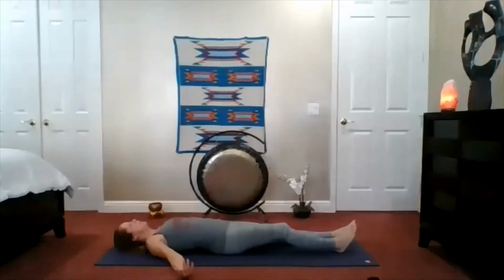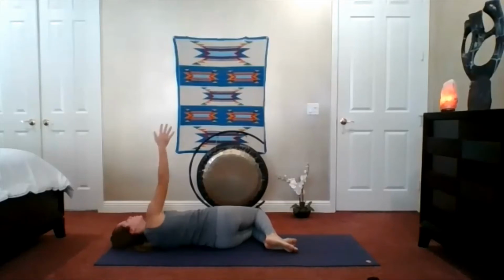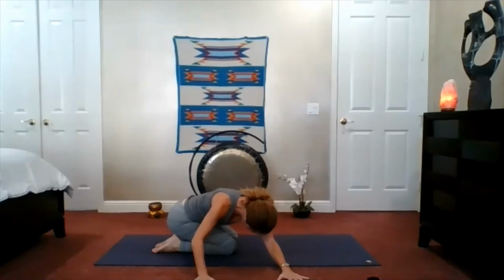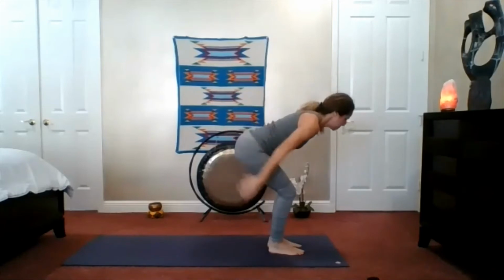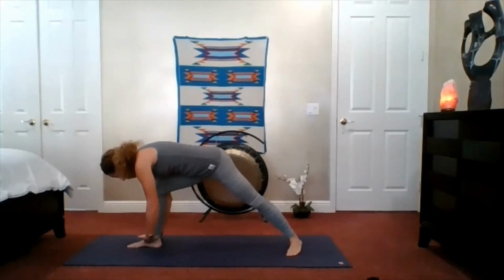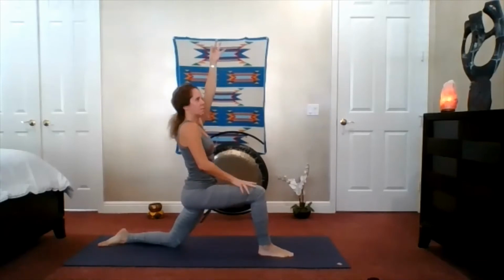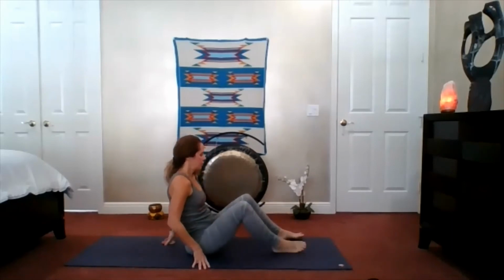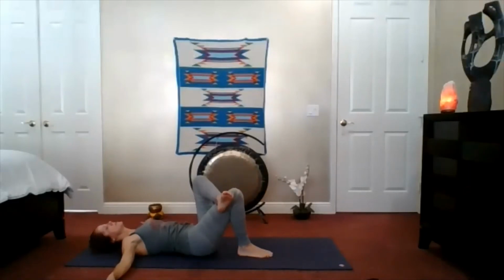Hatha Flow Yoga (70 minutes) w/ Tamara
Led by Tamara, ACE Certified Group Fitness Instructor, E-RYT (Experienced Registered Yoga Teacher)

For more videos and livestream yoga classes with Tamara,